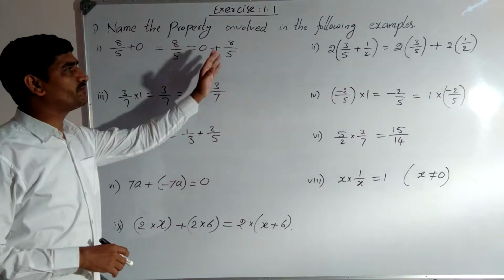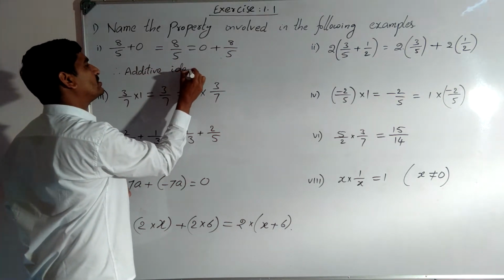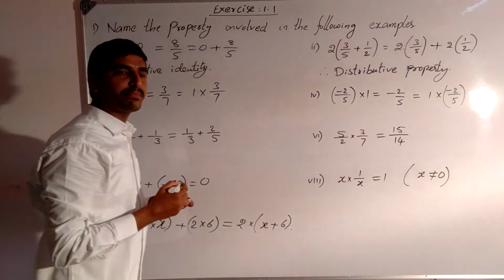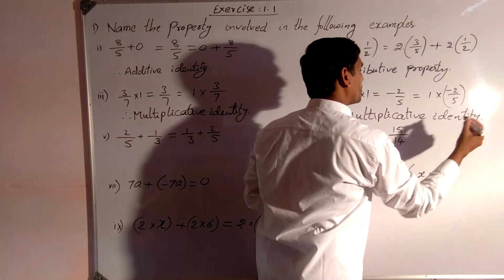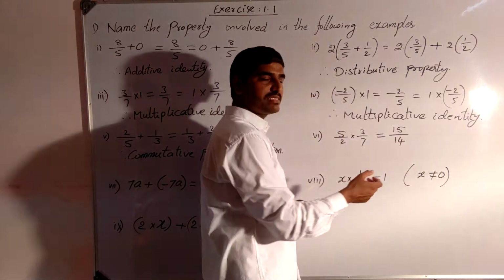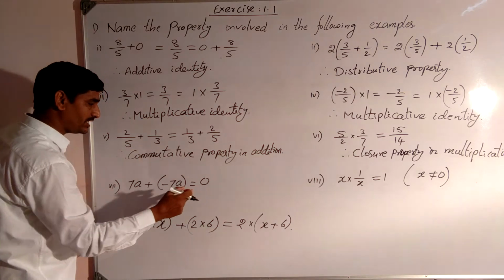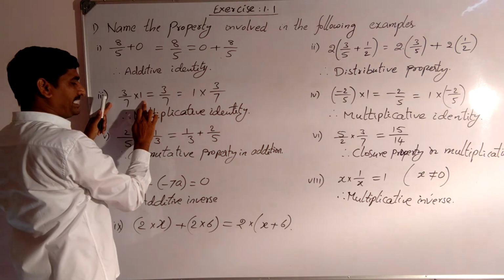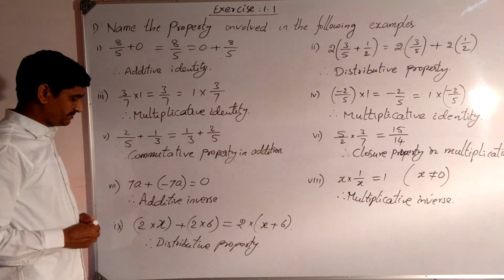08 TS RATIONAL NUMBERS: EXERCISE-1.1-Q1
Name the property involved in the following.